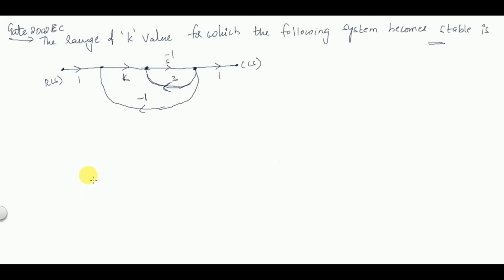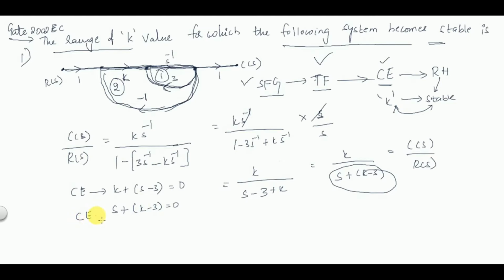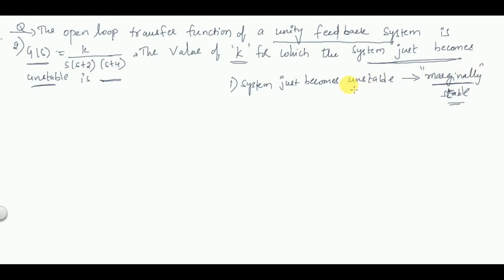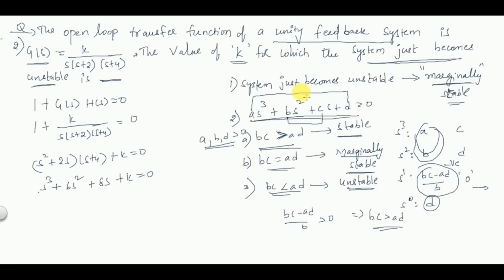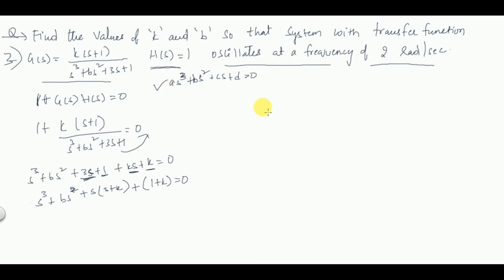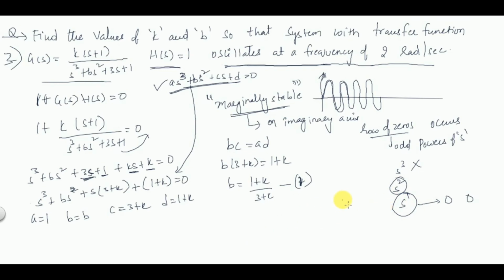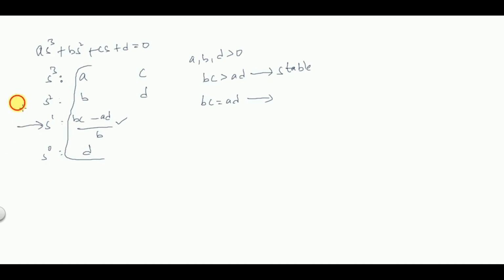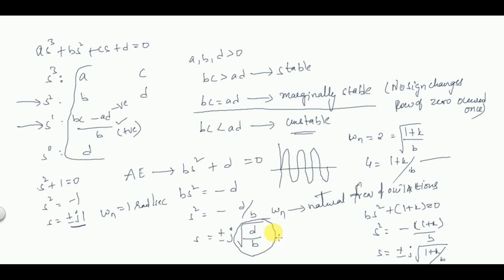RH Criterion Gate Previous Problems 1 ControlSystems ECEGATE,IES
This video is another video for video series of Control Systems subject.In this video I have discussed about some of previous gate problems on RH criterion topic.

 Happy Learning!!!